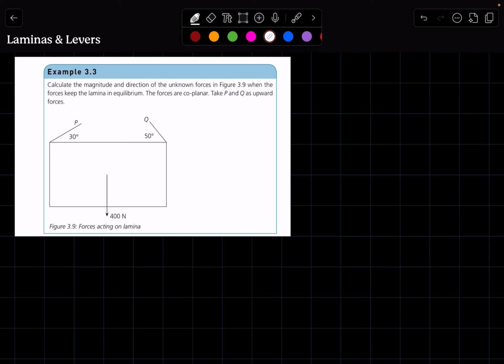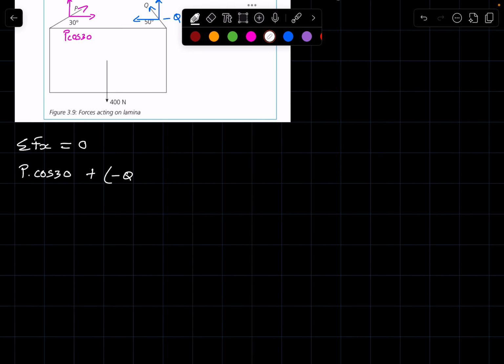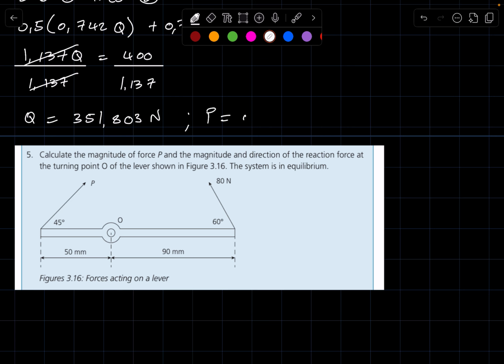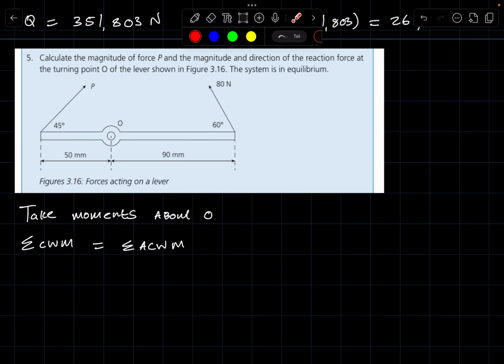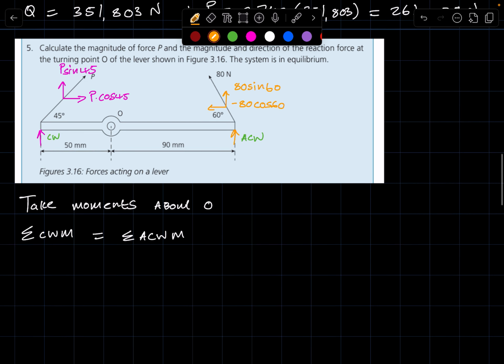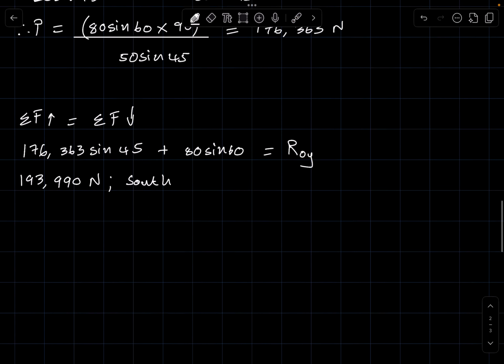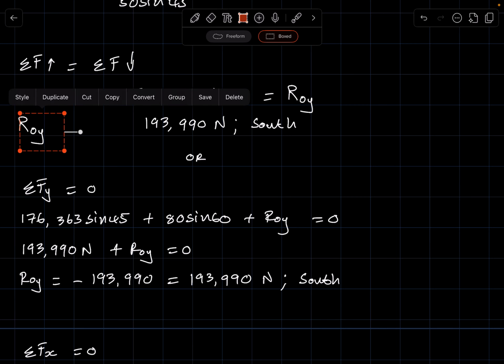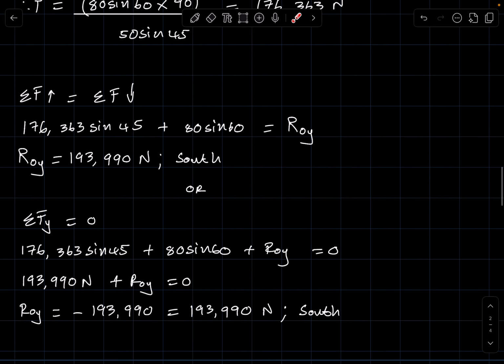2. FORCES - Laminas & Levers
2. FORCES - Laminas & Levers
Coplanar Forces
Concurrent Forces
Forces